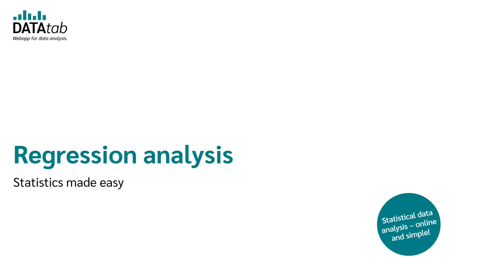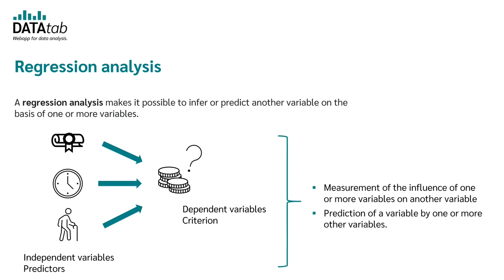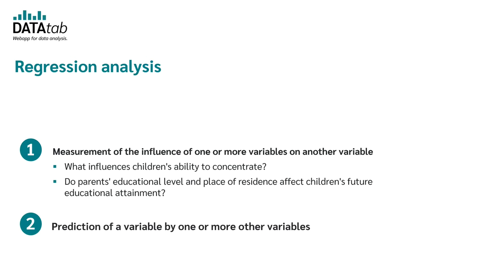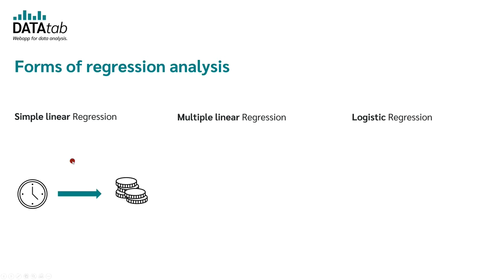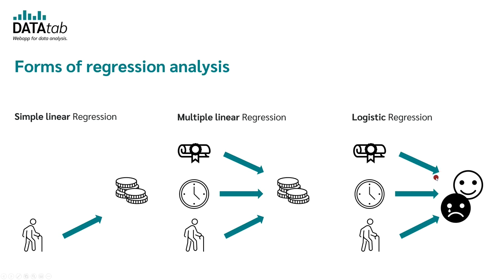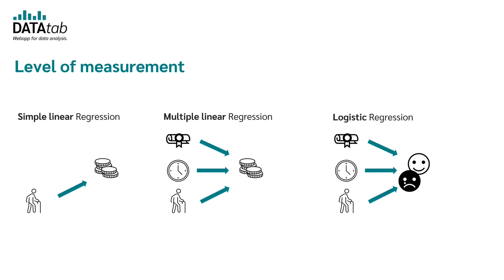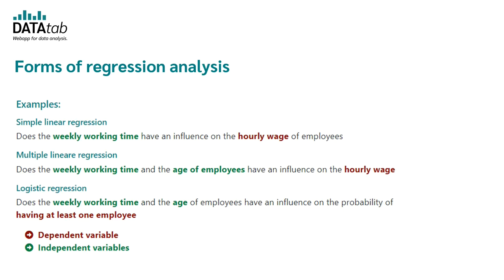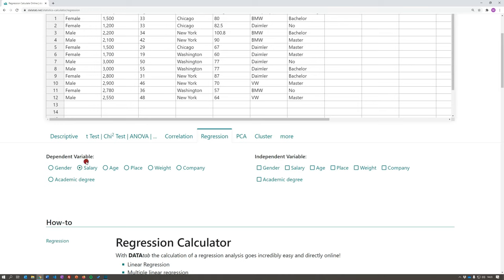Regression Analysis: An introduction to Linear and Logistic Regression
Regression analysis in statistics makes it possible to estimate relationships between variables. Regressions are calculated if, starting from one or more variables, a conclusion is to be drawn about another variable. The variable to which the conclusion is to be drawn is called a dependent variable (criterion). The variables used for prediction are called independent variables (predictors). This results in two areas of application for regression:

Measuring the influence of one or more variables on another variable
Prediction of a variable by one or more other variables.

Types of regression analysis
Regression analyses are divided into simple linear regression, multiple linear regression and logistic regression. Which regression analysis is used depends on the number of independent variables and the scale of measurement of the dependent variable.

If you only want to use one variable for prediction, a simple regression is used. If you use more than one variable, this is multiple regression. If the dependent variable is nominally scaled, a logistic regression must be used. If it is metrically scaled, a linear regression is used. Whether linear or non-linear regression is used depends on whether or not there is a linear relationship between the independent variables and the dependent variable.